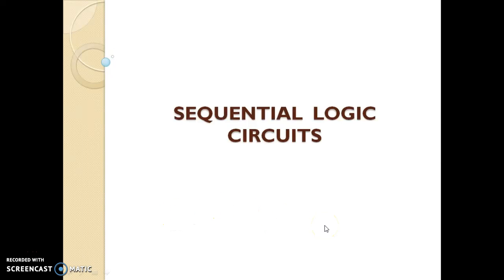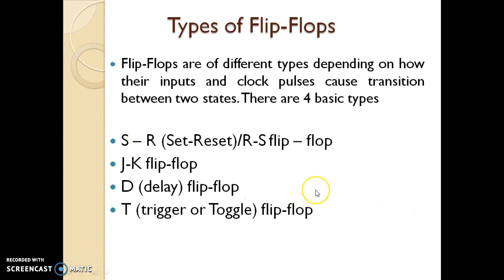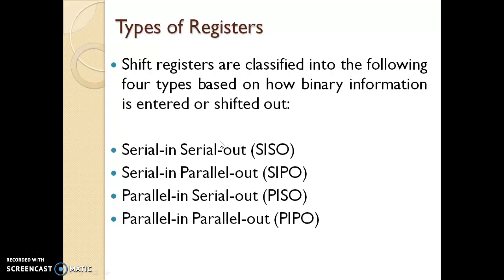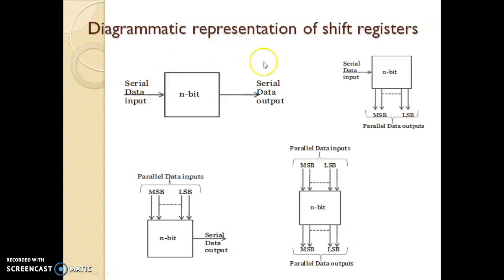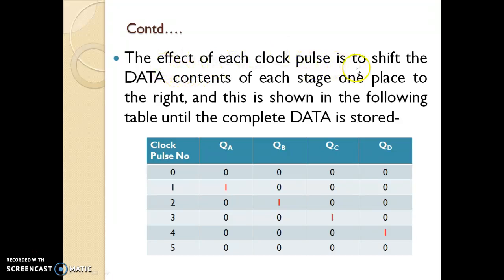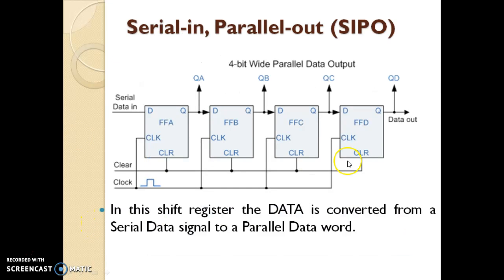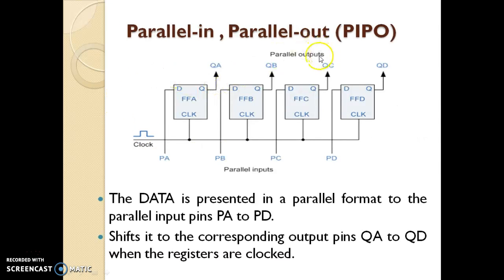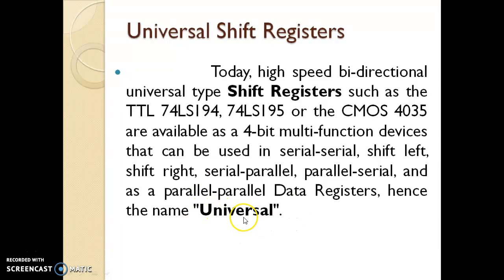OER_Chapter4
Sequential Logic Circuit